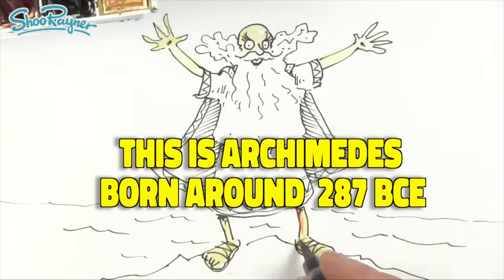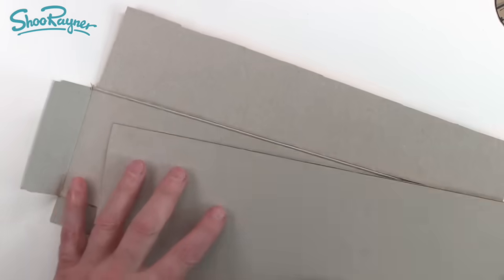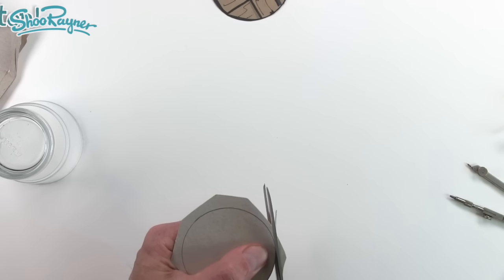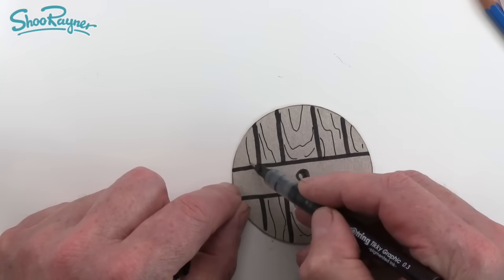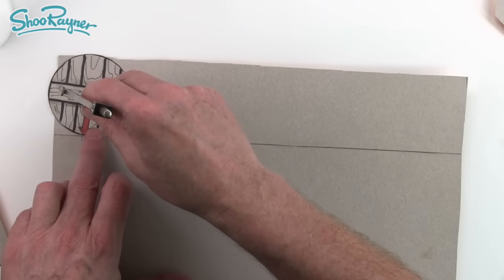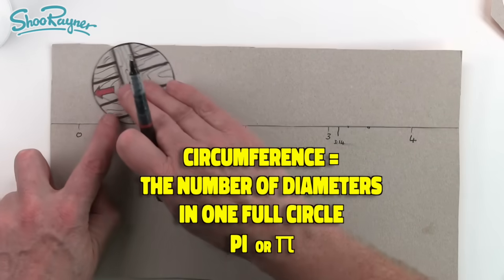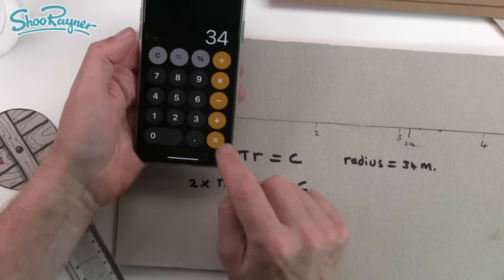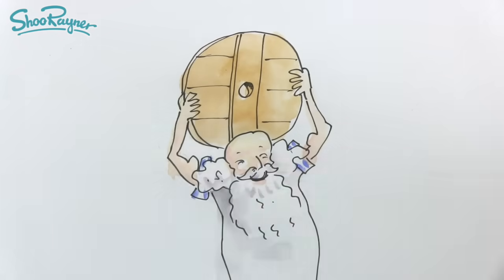Unveiling The Remarkable Discovery Of Pi By A Genius - Prepare To Be Amazed!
If you are a mathematician, this video is not for you. If you are a visual thinker, this will explain everything your Math teacher left out!

When you find out how the value of Pi was discovered, it will change your whole idea of Math and Geometry. Teachers tell you that Pi is about 3.14 but they never explain why. Visual thinkers need things explained in another way and this will explain it so you go OH! Now I understand!

Follow the instructions and you can make your own Archimedes discovery of Pi to amaze your friends with.